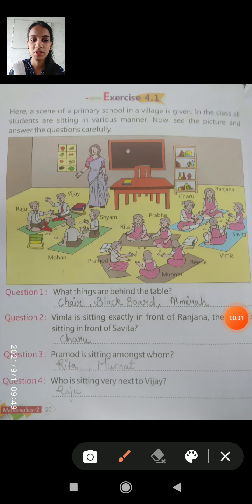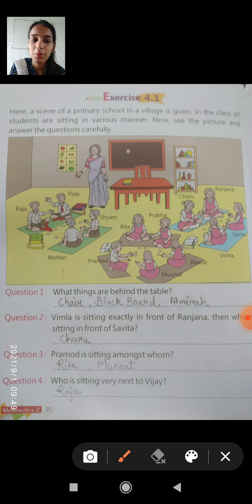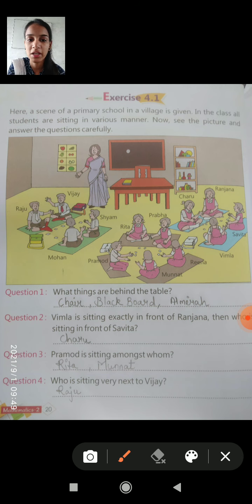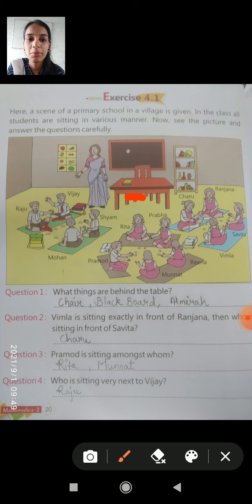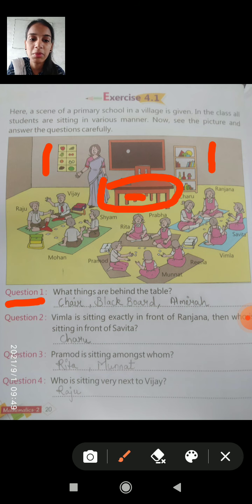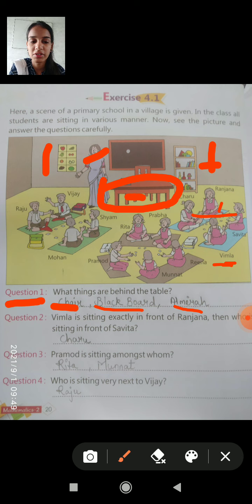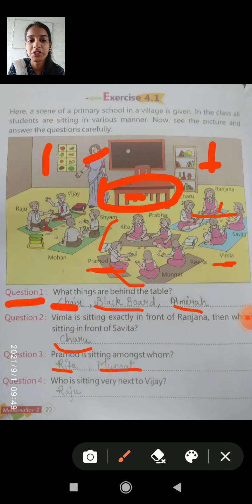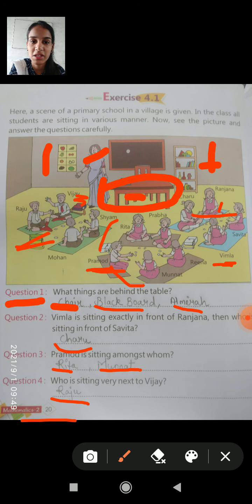CLASS -- 2:-- MATHS:-- CHAPTER 4 WHO IS WHERE PART:-- 2TAUGHT BY:--- PRERNA MAM